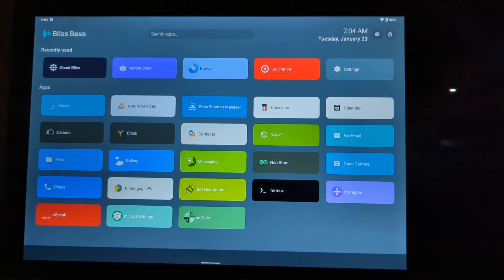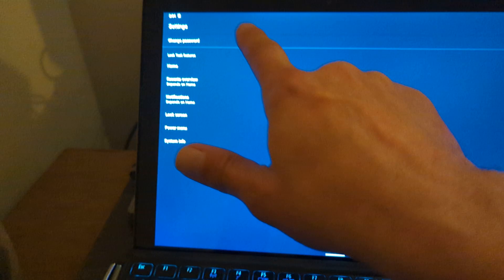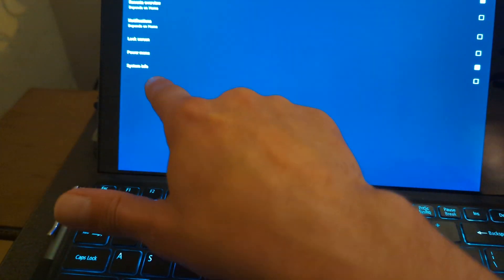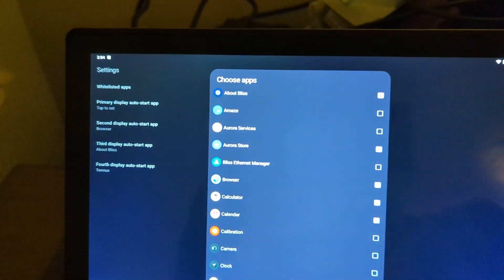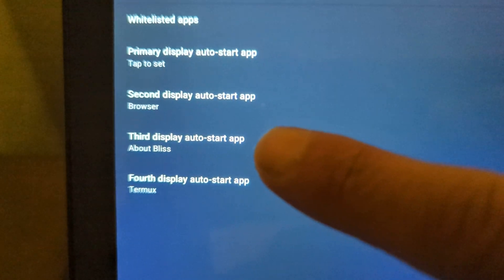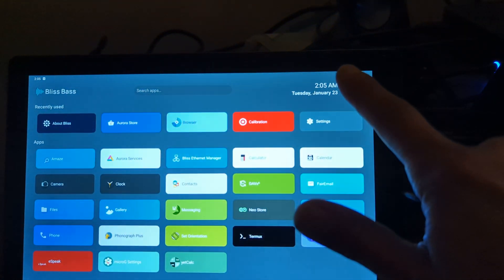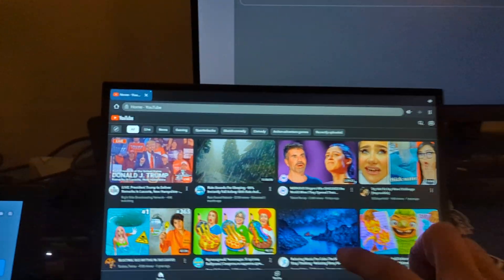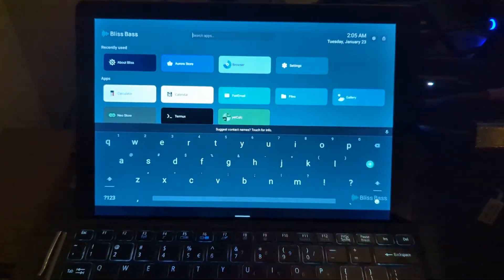Bliss Bass - Restricted Launcher (Free) demo - multi-display app launch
this is a quick and dirty demo of our Restricted Launcher (free) version. this demonstration goes over basic setup and a multi-display demonstration.

you can find more info about the launcher on the Bliss Bass and Bliss Co-Labs websites

(UPDATE) The demo version of our Restricted Launcher product-focused builds have been updated and can be found on the Bass website